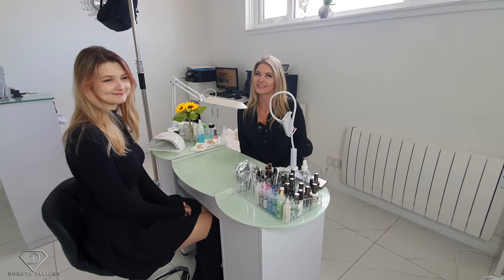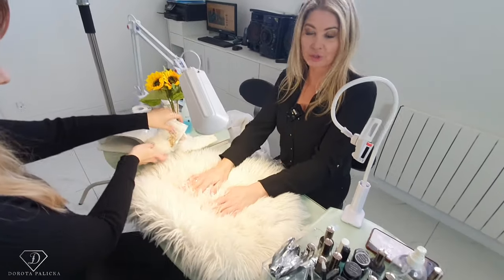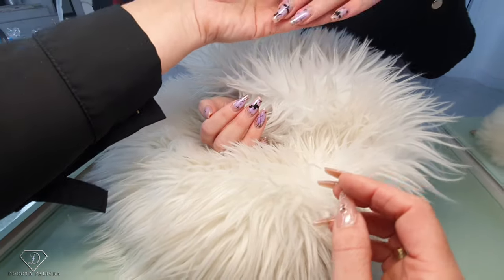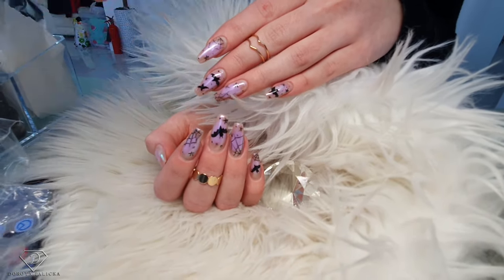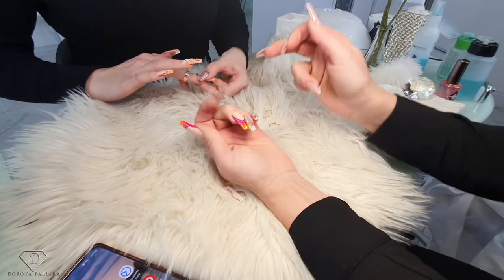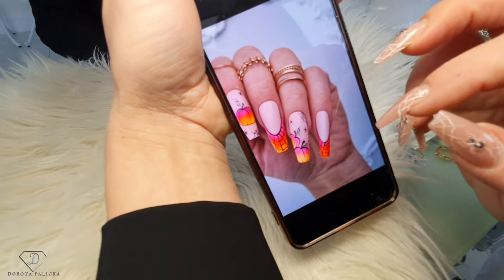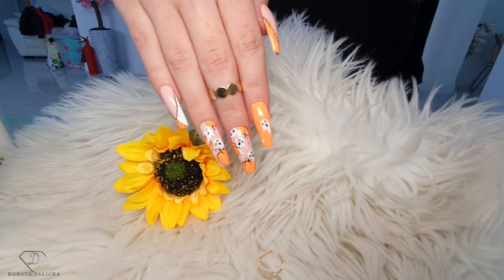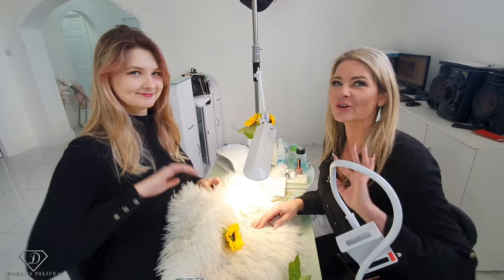How to take good nail pictures 📸 with phone camera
Hi in this video I will show you how to take good nails pictures

Temu finds!🍂
⬇️Download the Temu app to get 💰100 coupon bundle via the

White fur always looks good in pictures

27pcs Boho Style Stacking Rings Inlaid Rhinestone Trendy Butterfly Flower Leaf Design Mix And Match For Daily Outfits Party Accessories £1.79

5pcs Simple Stacking Rings 14k Gold Plated Trendy Wave Intertwine Design Mix And Match For Daily Outfits Silvery Or Golde Make Your Call £0.99

 ✨️Nail Color chart book (love it)